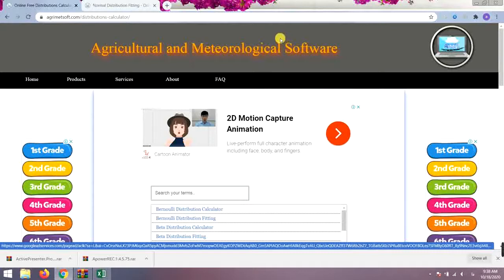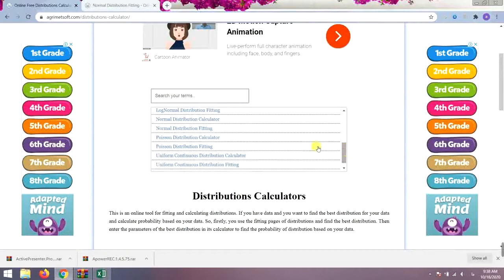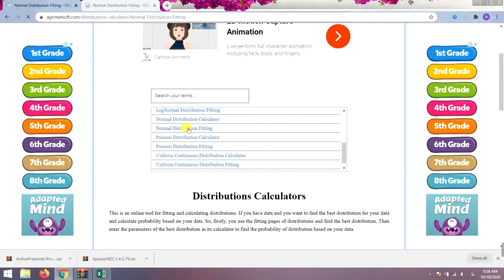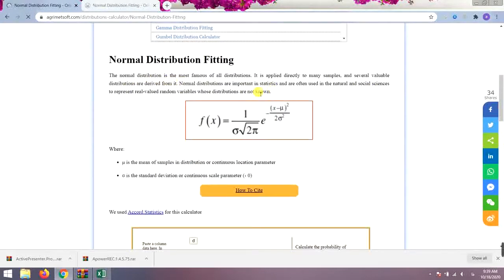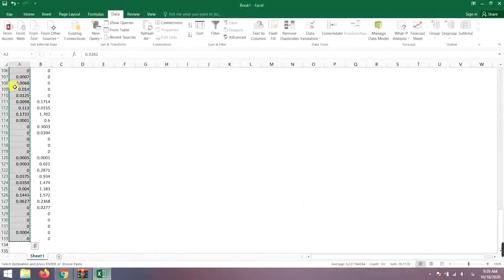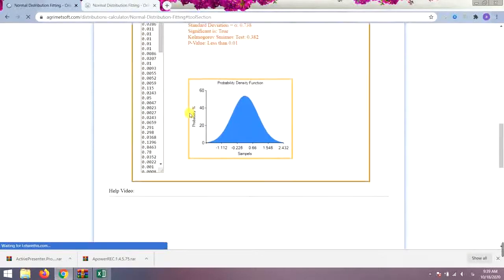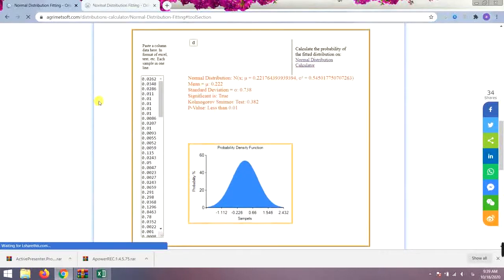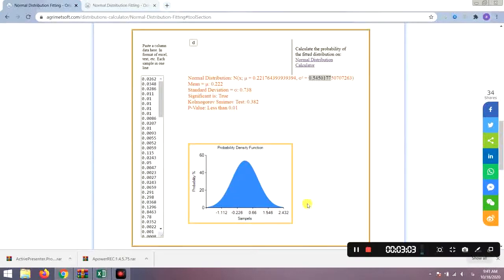Fitting of Normal Distribution